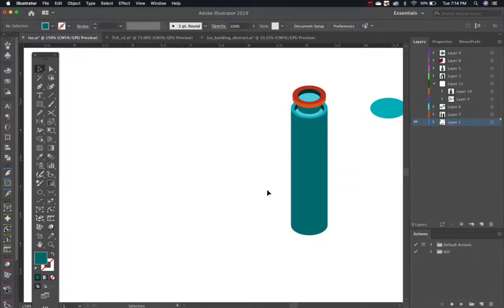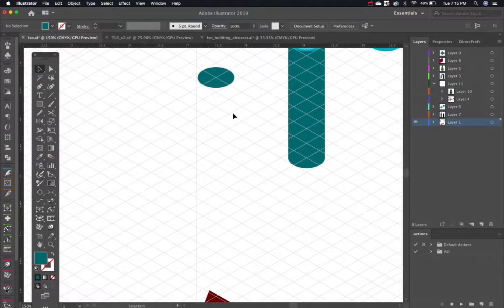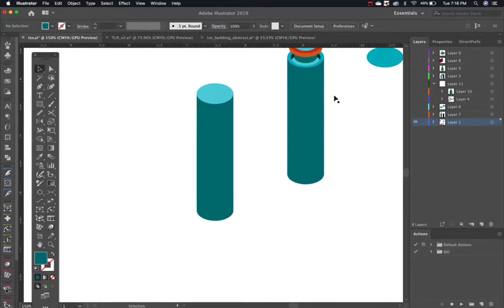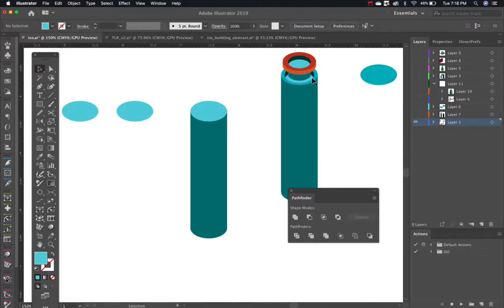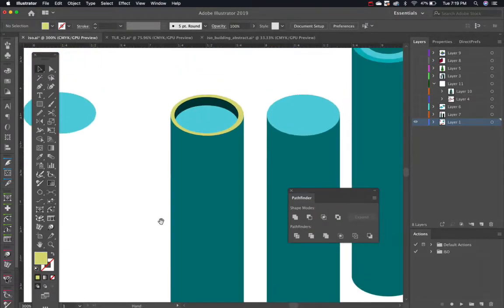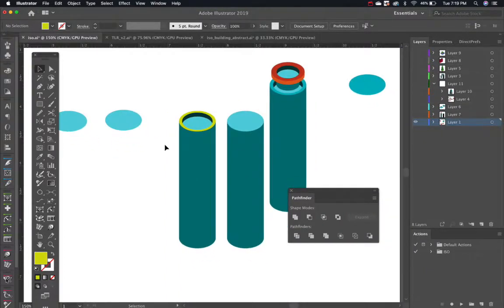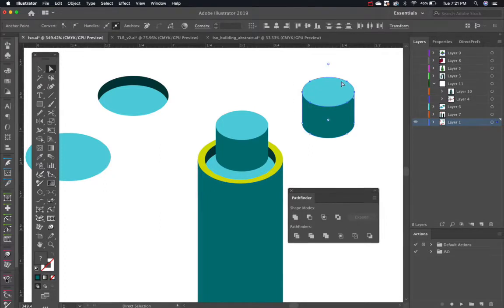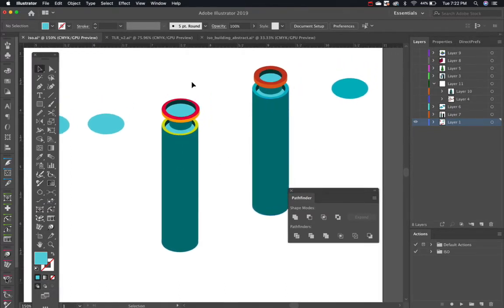Isometric Circle Building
In this video, we look at how to create an isometric circle building